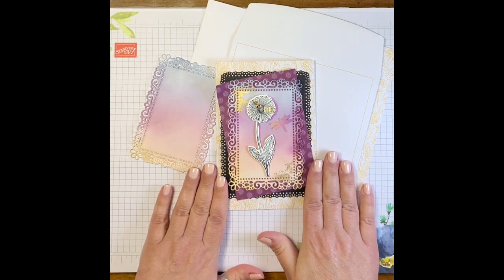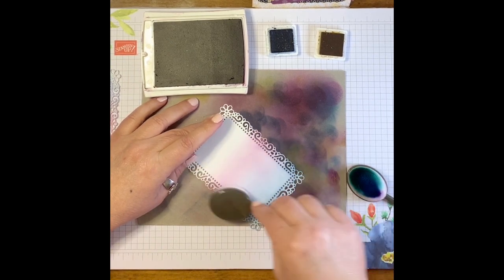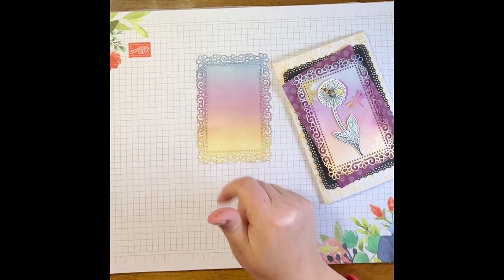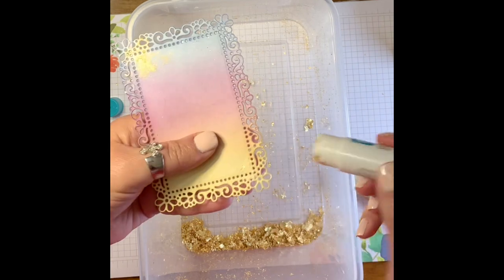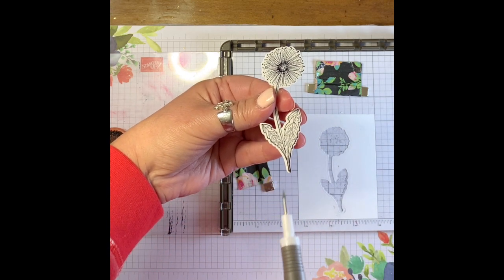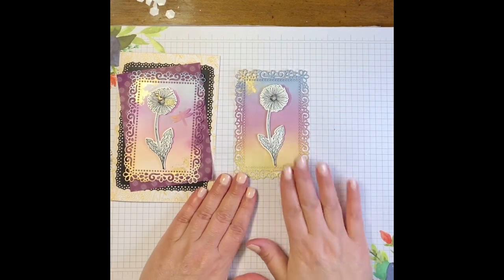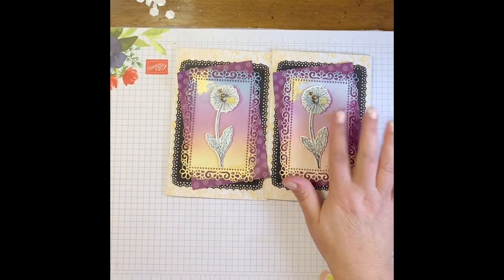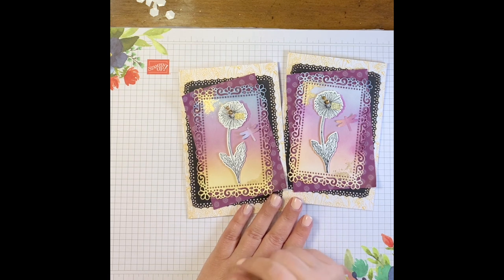2021January No. 3 Dandelion Wishes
Oklahoma Stamp Club
Process Video
Closed captioning available (recommended)

create today (✿◠‿◠)❤